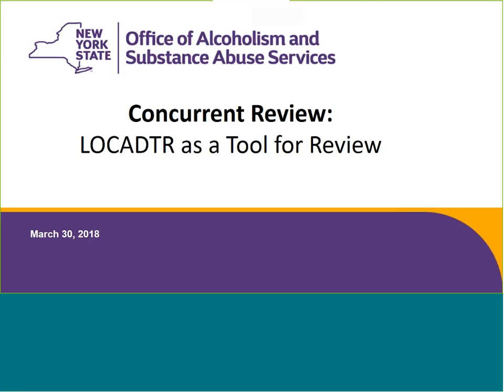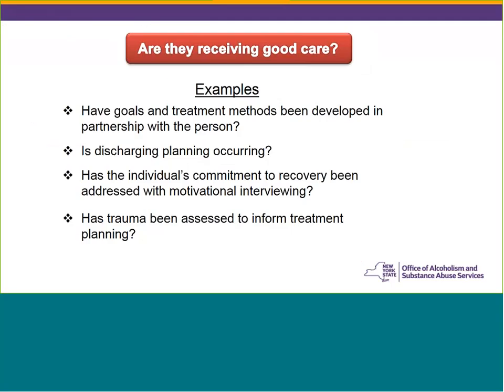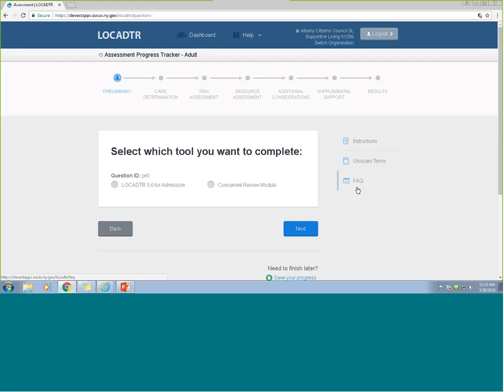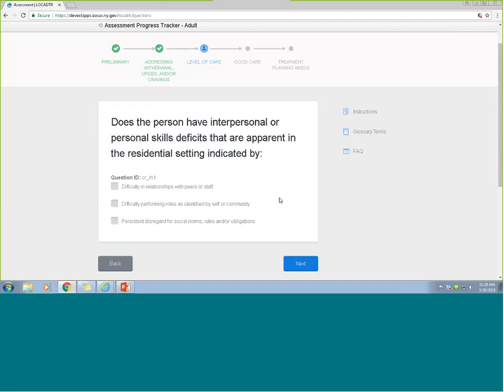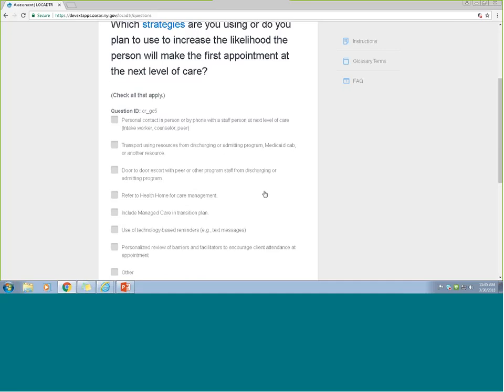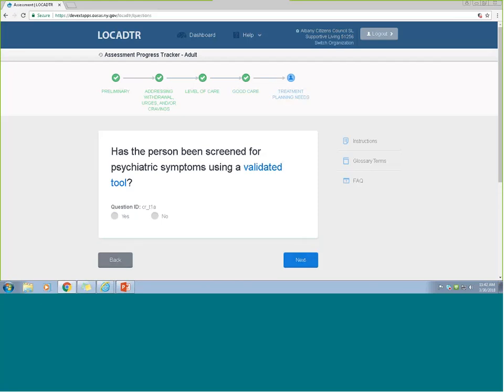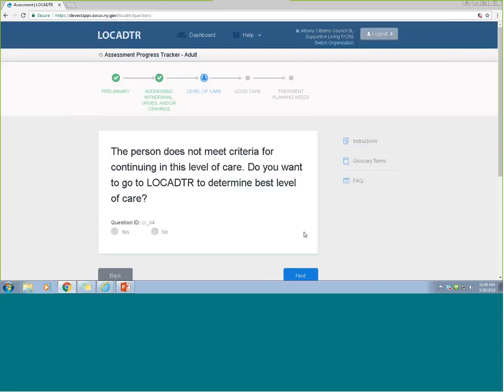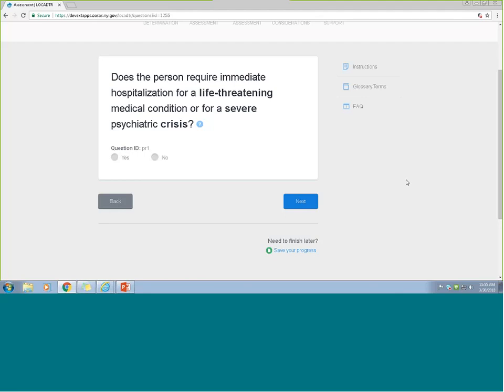LOCADTR Concurrent Review Module Walk Through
This web-based tool is used by substance abuse treatment providers, Medicaid Managed Care plans, and other referral sources to determine the most appropriate level of care for a client with a substance use disorder. Providers use the concurrent review module when making or considering level of care changes from one level of care to another level of care.

This webinar gives an overview and walk through of this module.